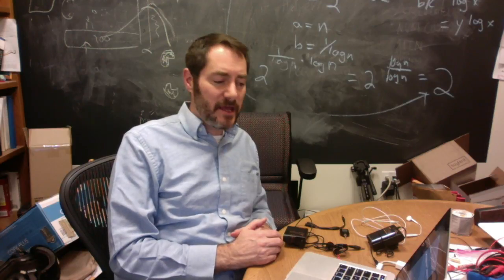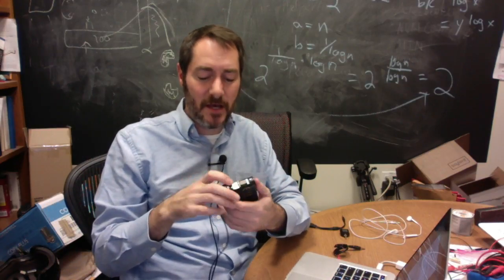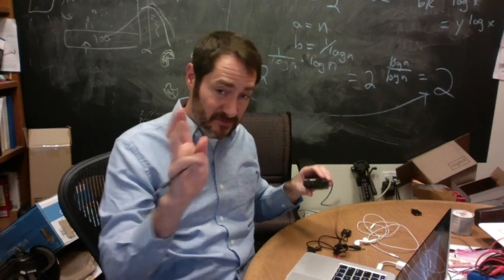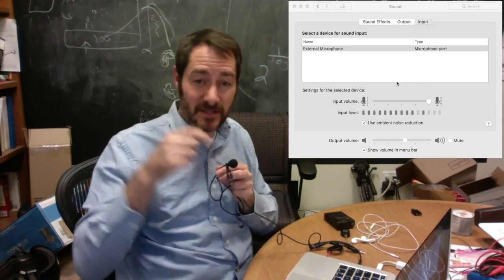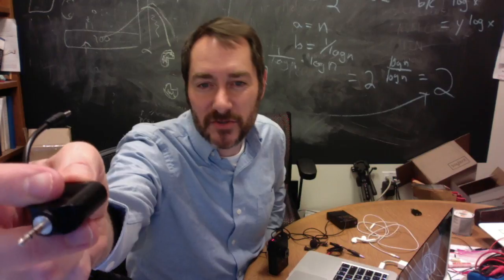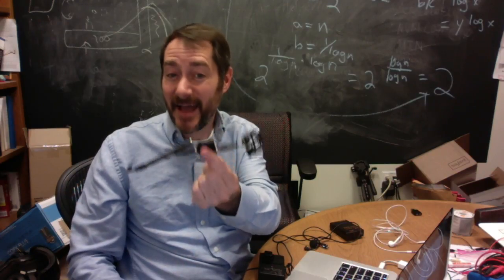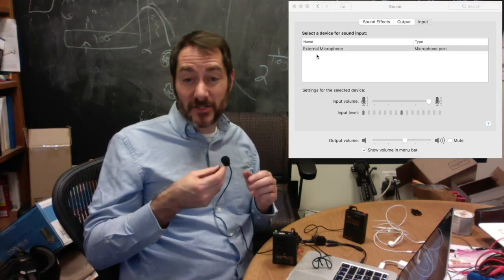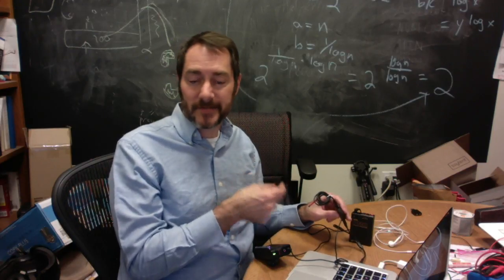How to connect a wireless microphone to a Macbook or iMac headphone jack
UPDATE: although I didn't mention it in the video, a commenter asked how to get _just_ the wireless mic, and after testing it, I realized that (on my new-ish MacBook) I can unplug the wired mic (after setting everything up) and the wireless works on its own, with improved sound).

I've seen a ton of videos about how to do this, and none worked for my wireless microphone setup. If this video doesn't work for you, check out the following:

The setup:

StarTech headset adaptor

Stereo headphone splitter

I think this will work as a microphone

The wireless mic I am using